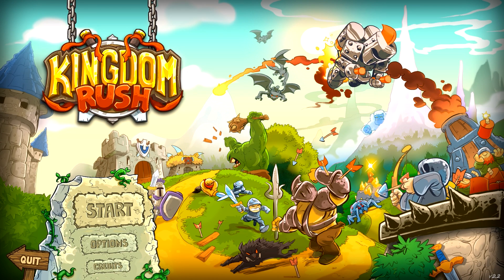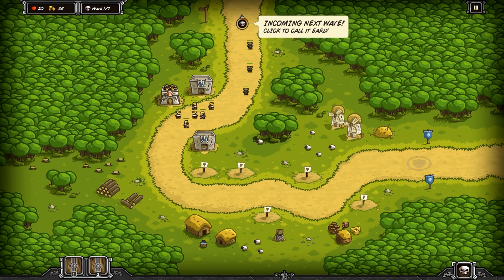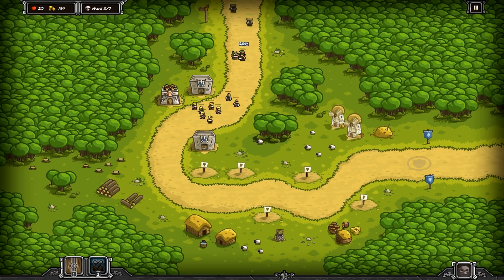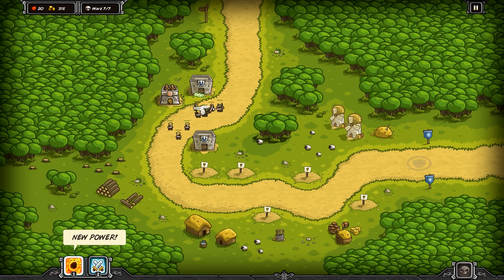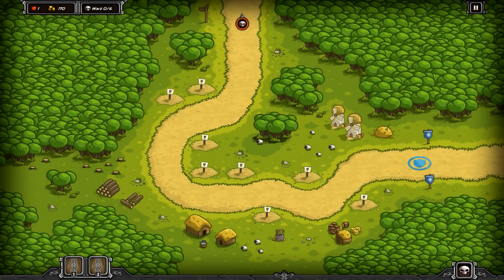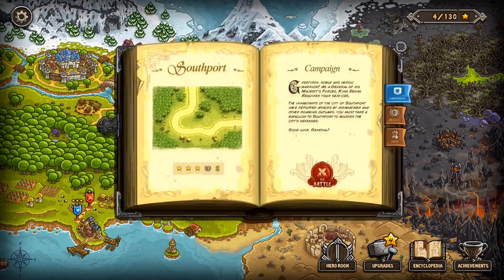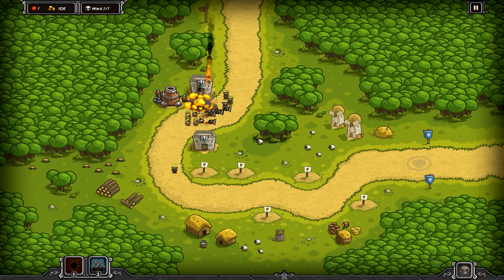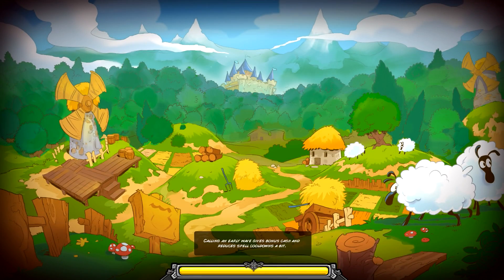Kingdom Rush | Southport (All game types) | Let's Play Episode 01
Kingdom Rush is a tower defense game set in a medieval fantasy setting. There are empty lots set along the pre-determined path where the player can build towers. There are four towers to choose from: Mage, Archers, Barracks, and Artillery.

The series will kick off November 25th and I will upload 2 videos per week on Monday and Friday.

Friends like them are the reason I have this channel.